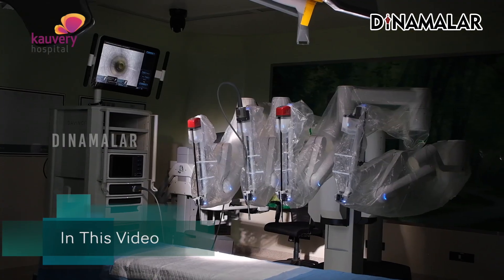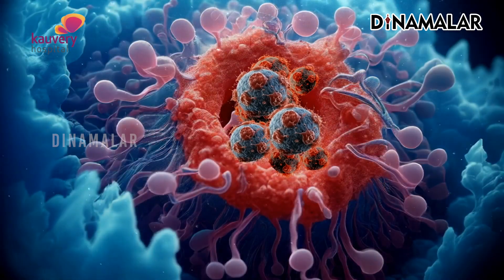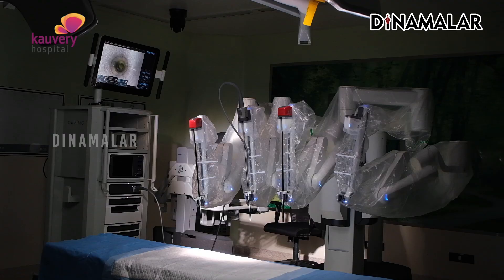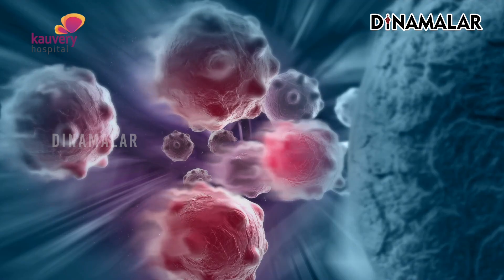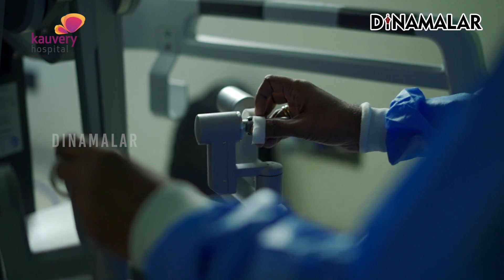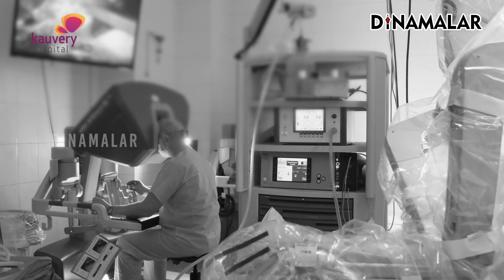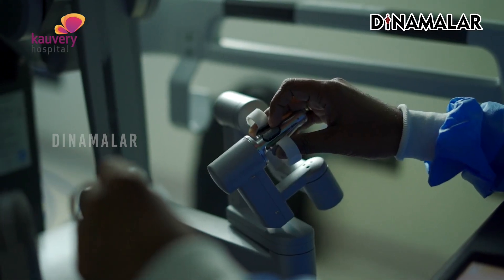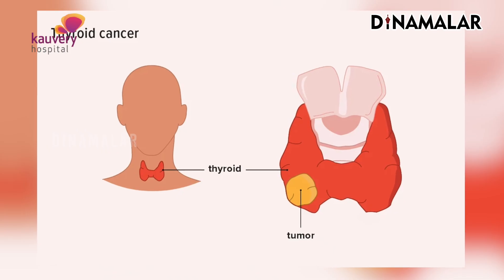Cancer அறுவைசிகிச்சைக்கு Robotic Surgery | அதிநவீன Surgery